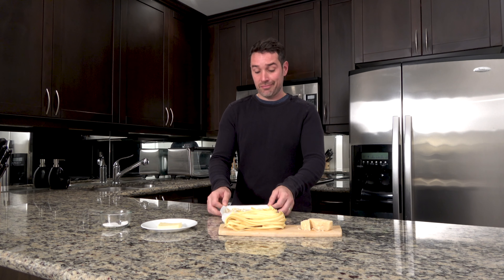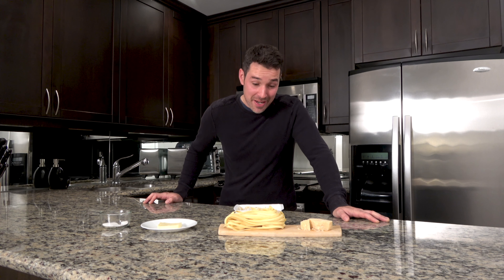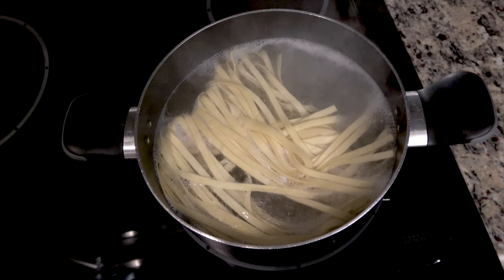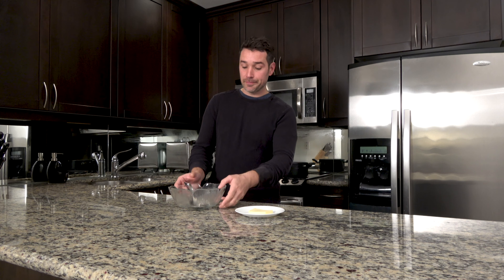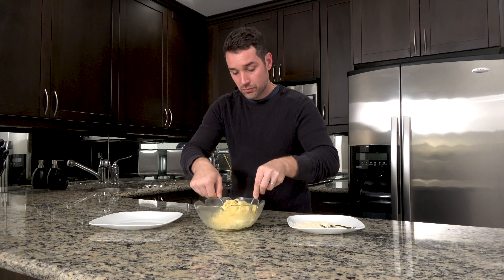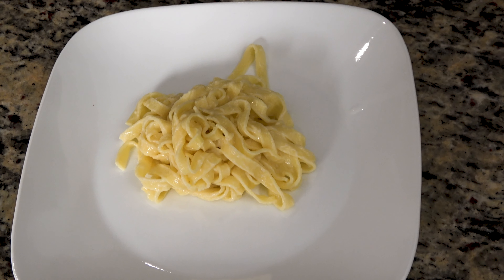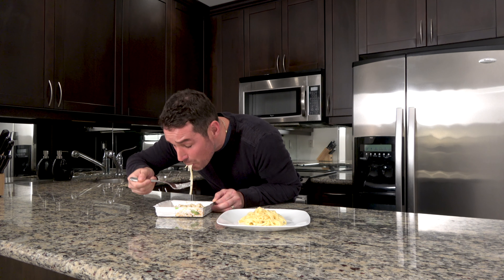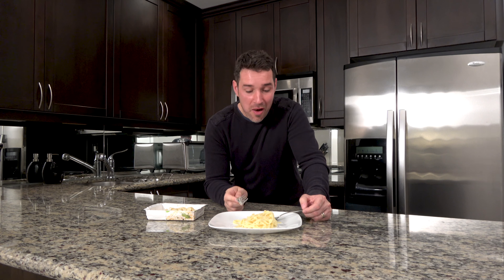Original Fettuccine Alfredo Challenge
Gabriel takes on a Fettuccine Alfredo frozen dinner with his own version using the original recipe.

Ingredients:
150 grams fresh fettuccine
40 grams high fat butter
70 grams Parmigiano-Reggiano cheese DOP

Prepares 2 dishes
Estimated cost based on the ingredients: $4.00 USD